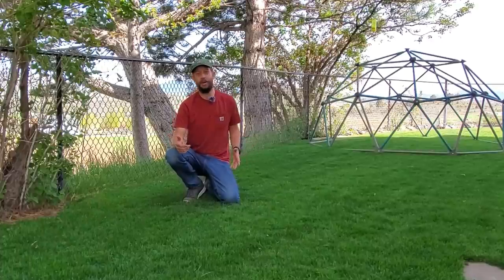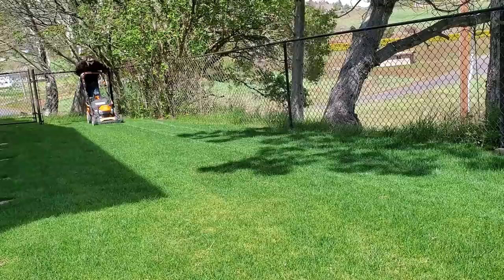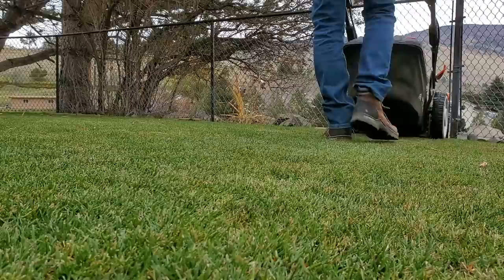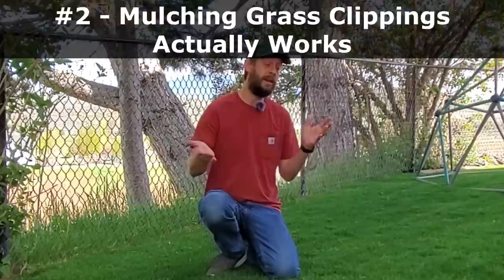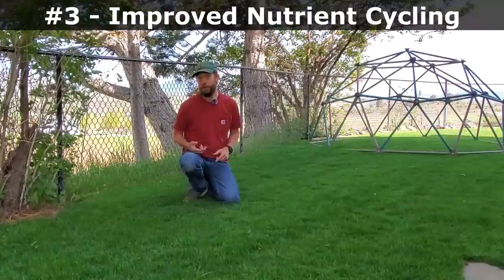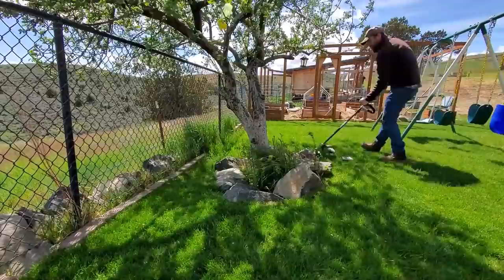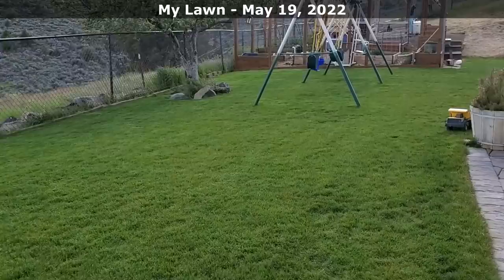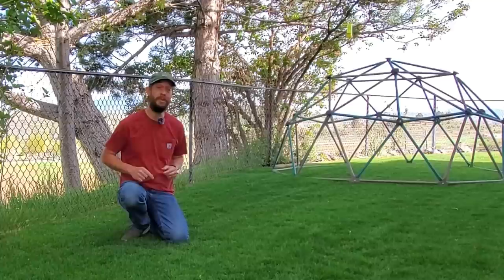Cut Your Grass Two Times Per Week - 7 Reasons Why // Step 4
Mowing your grass regularly is a lot like pruning a plant, cutting it back twice per week is the best way to train your turf grass to thicken up and grow in a dense mat rather than a bunch of tall gangly sprouts.

In this video I explain the 7-main reasons we all should mow our lawns two times every single week during the growing season while showing you, my viewer, what an organic (natural) cool season lawn can look like in mid-Spring.

If you are watching this in summer or fall then see my other seasonal lawn care guides linked below:

The products I use and recommend can be browsed on this page of my